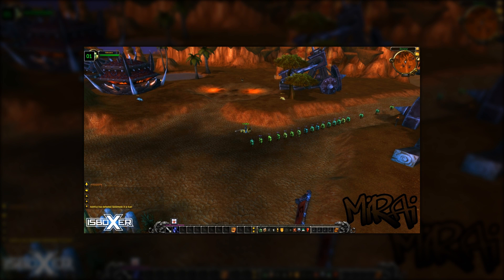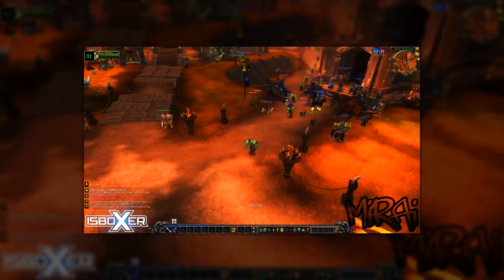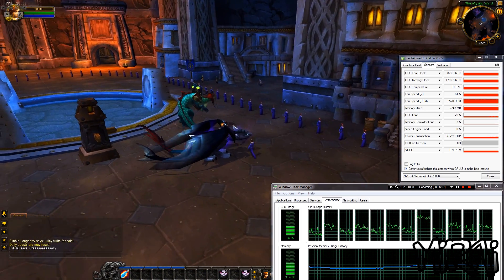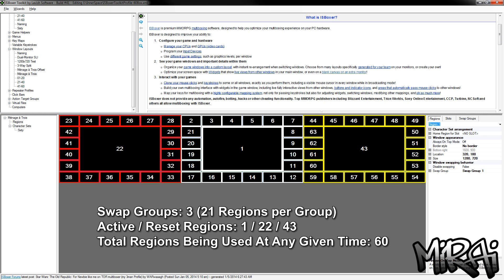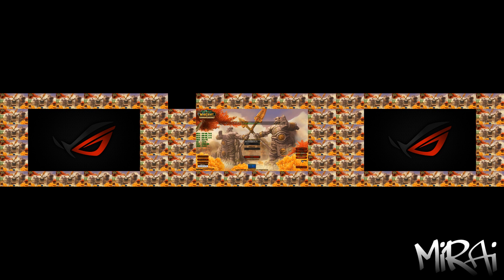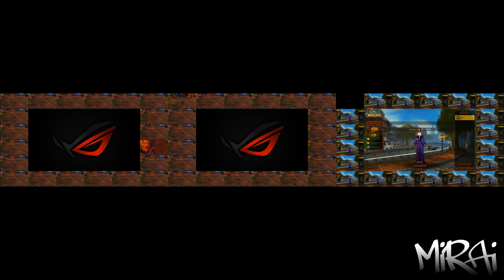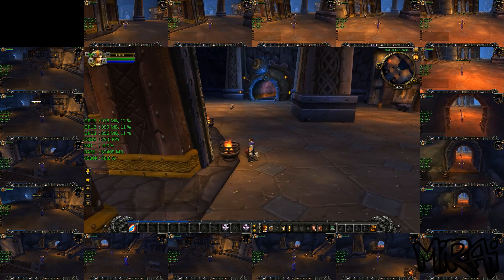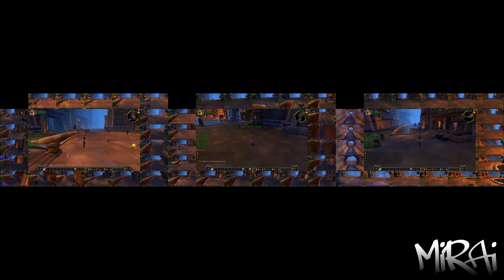Multiboxing Stress Test with 60 Characters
With my recent upgrade in computer hardware I figured it was time to break it in... And what better way to do so than by multiboxing a massive amount of characters all at once?

Relevant Information About The Video:
This test takes place on the North American realm Stormrage.

Main Client Video Settings - High Preset + 2x MSAA @ 30FPS
Slave Client Video Settings - Low @ 10FPS
All clients rendering at 1280x720

Computer Hardware:
4930K @ 4.1GHz
GTX 780Ti (x3)
64GB RAM
PCIe SSD